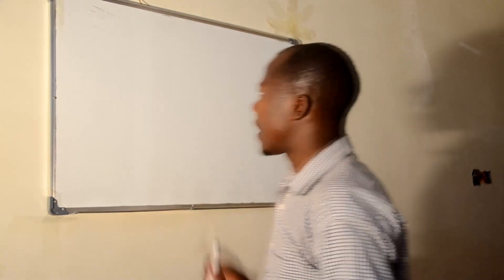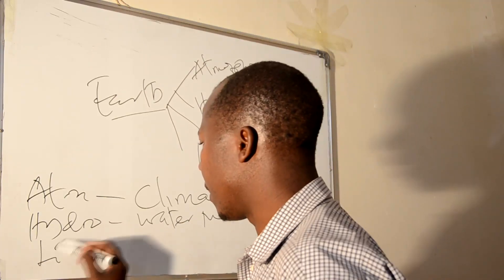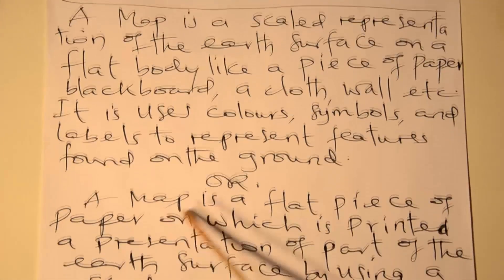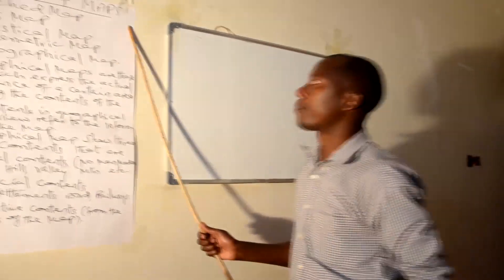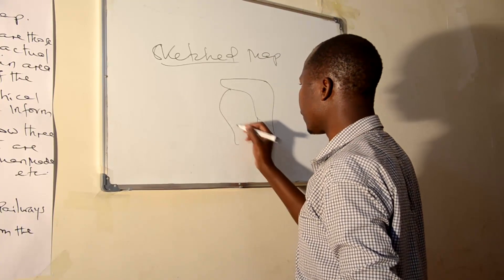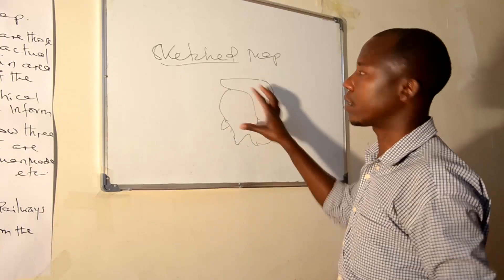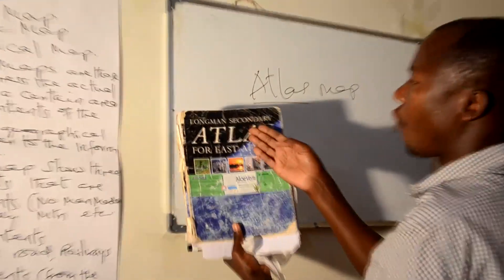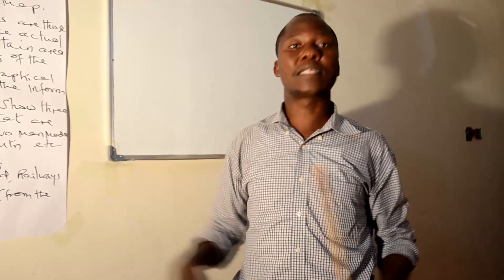MAP READING/ MAP INTERPRETATION AND ITS TYPES